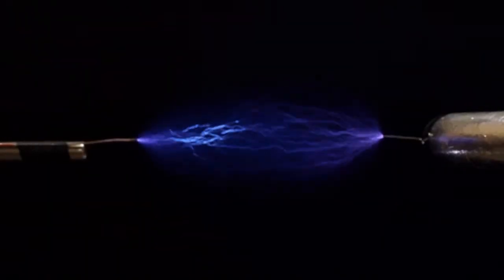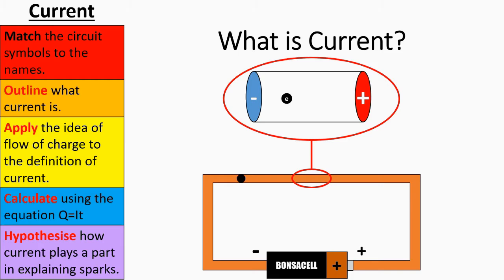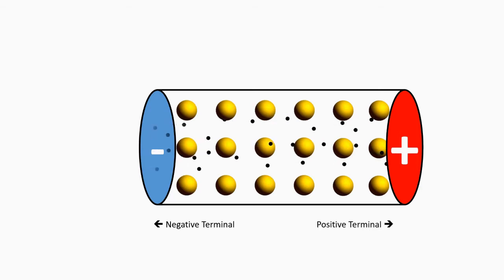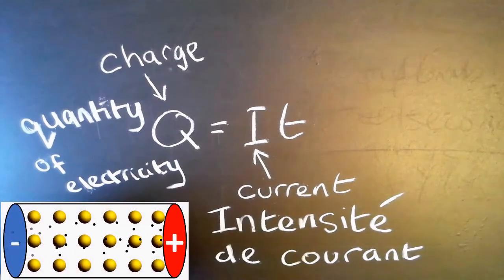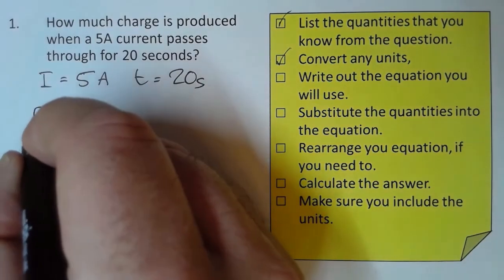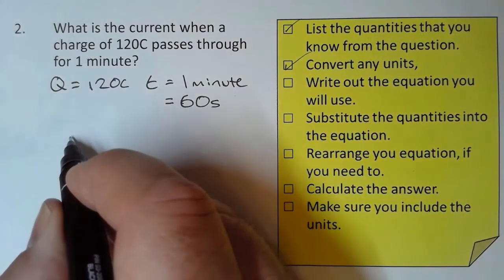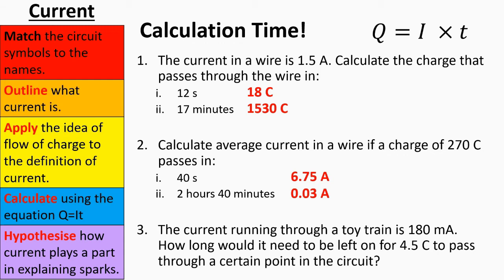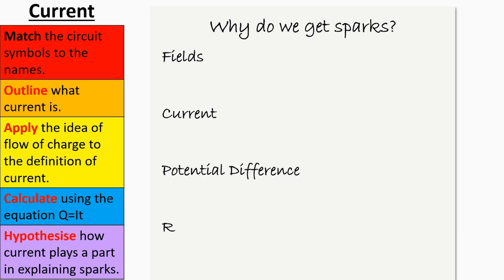GCSE Current - Higher Lesson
Here is my brief introduction to the idea of current including:

- Basic theory
- Equation Q = It (including rearranging)
- Measuring current using an ammeter